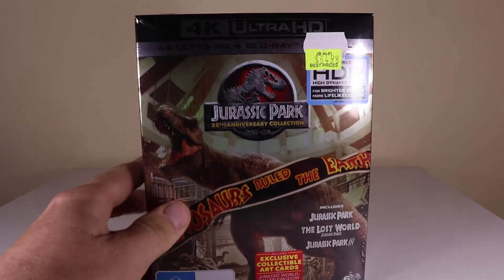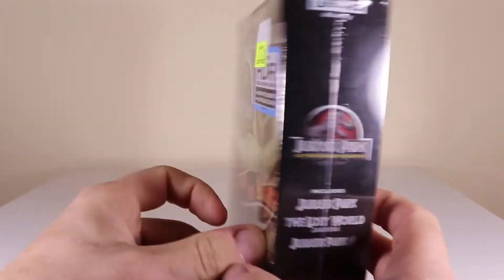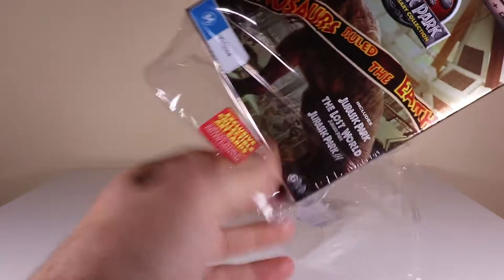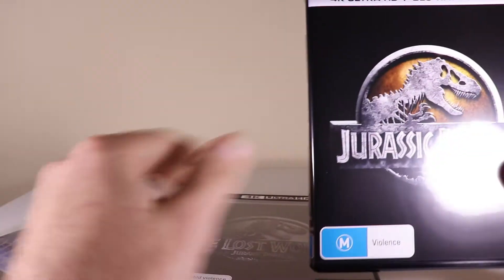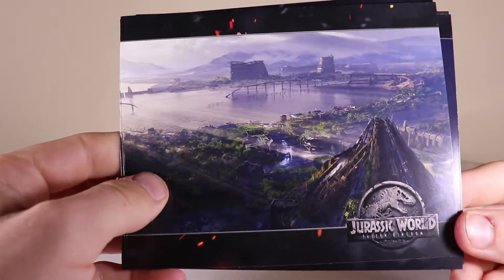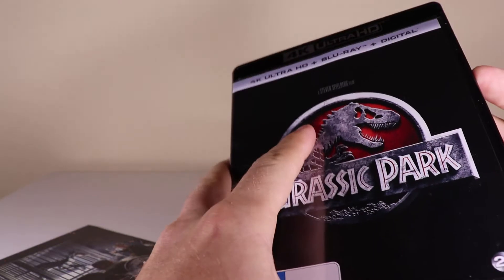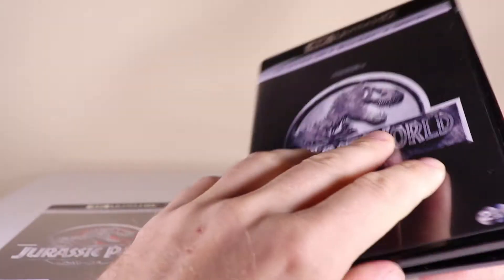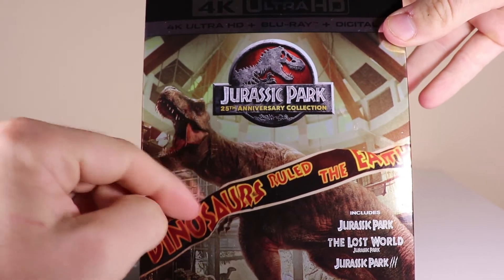New Jurassic Park 4K box set!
I take a quick look at the new 4K boset that came out in Aus on the 13th of June!